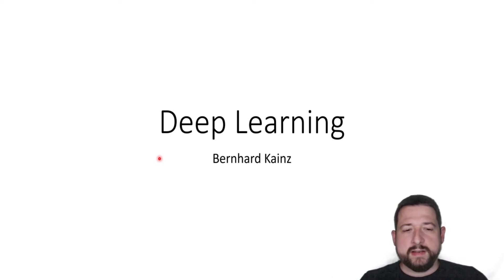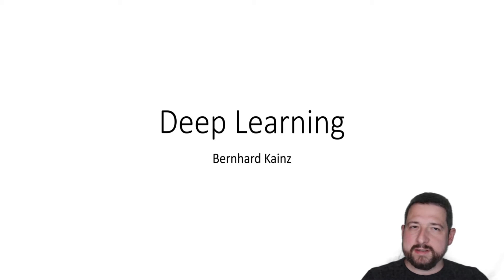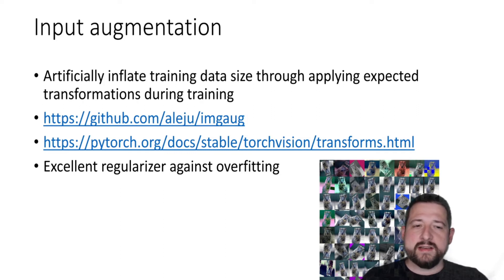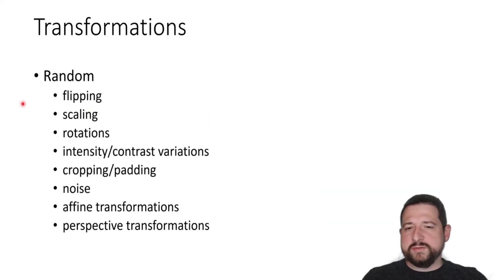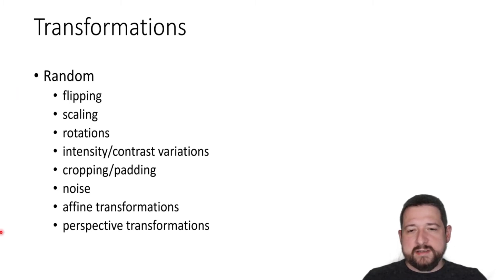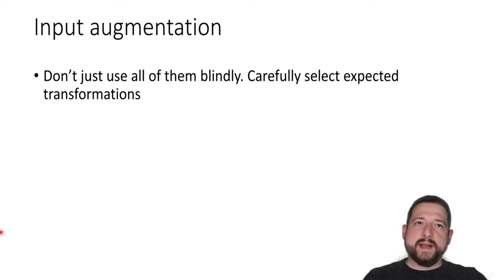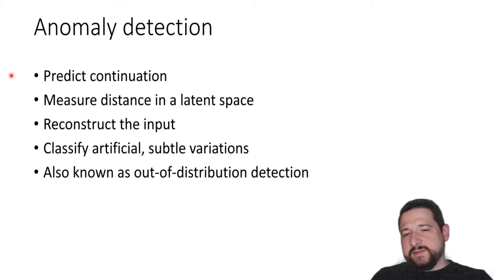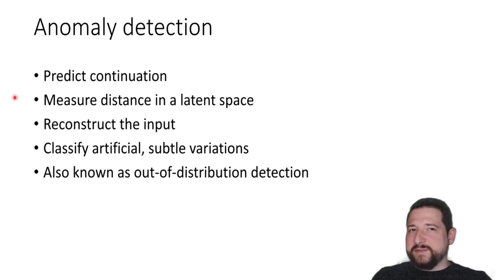14 Imperial's Deep learning course: Input Augmentation